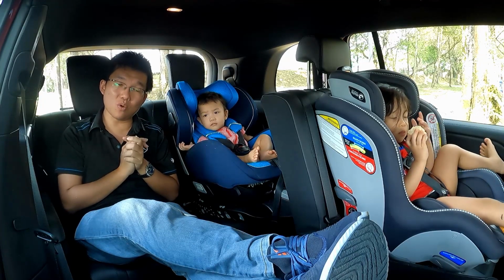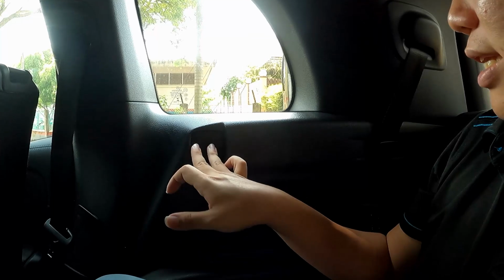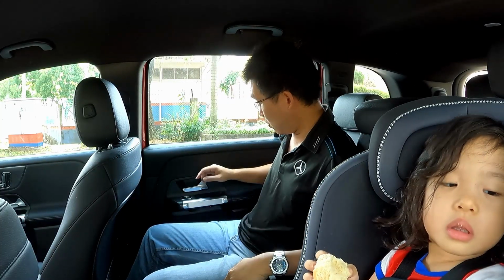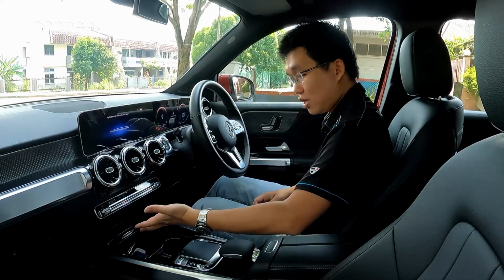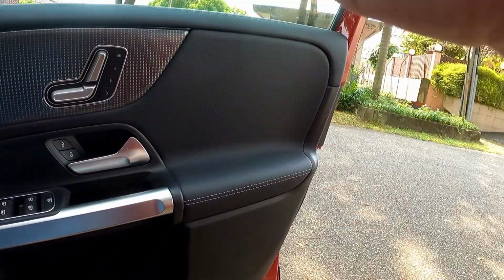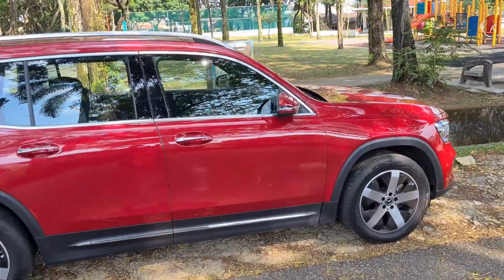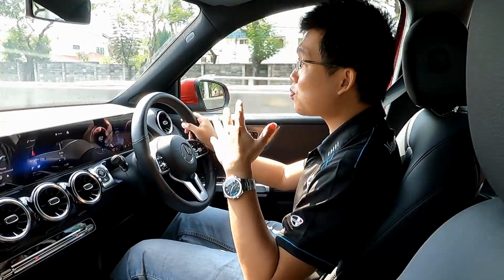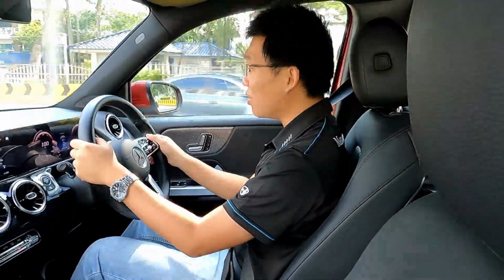2020 Mercedes-Benz GLB 200 Review - Mixing Practicality and Premium? | EvoMalaysia.com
Timestamps:
- 00:00: Introduction
- 00:54: Interior - Third Row
- 05:21: Interior - Middle Row
- 06:57: Interior - Dashboard
- 11:43: Boot
- 13:12: Exterior Walkaround
- 15:32: Driving Impressions
- 19:55: Conclusion